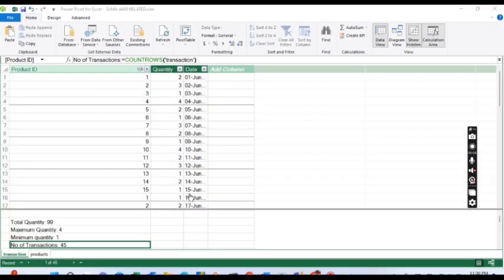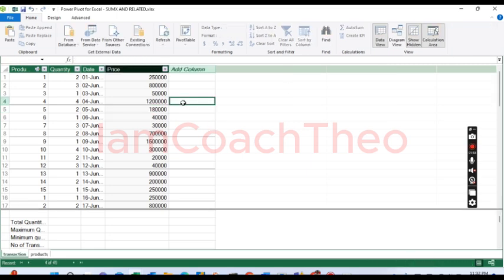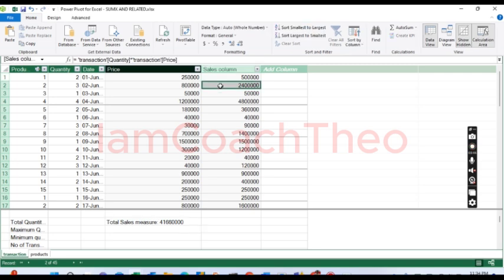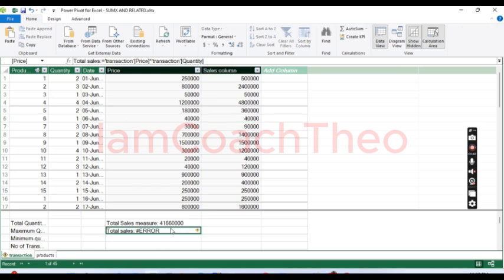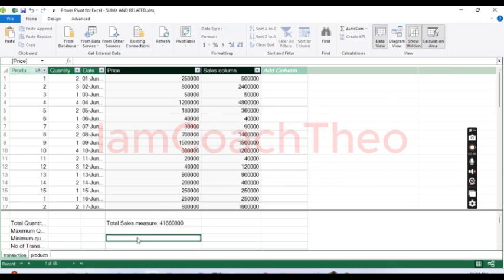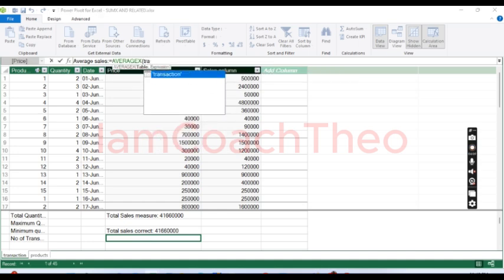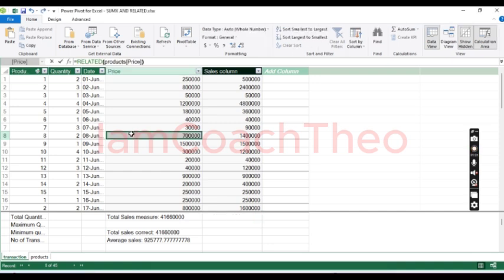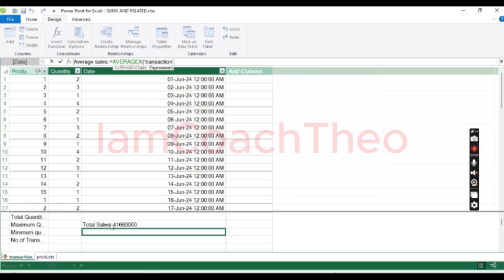DAXFUNCTIONS: RELATED AND ITERATOR FUNCTIONS (SUMX, AVERAGEX, MAXX, MINX, COUNTX, RANKX) | DIY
when you need something of V-Lookup nature in data modelling how will you do it?

This video explains how to use RELATED function and iterator functions in DAX (SUMX, AVERAGEX, MAXX, MINX,...)